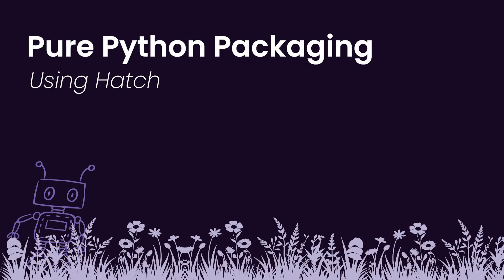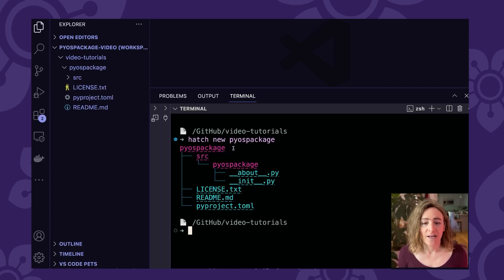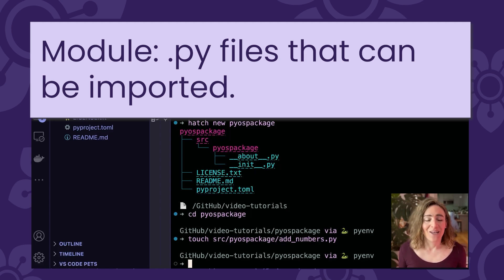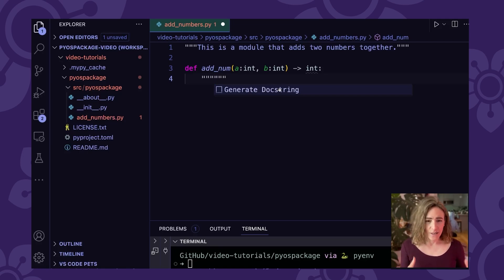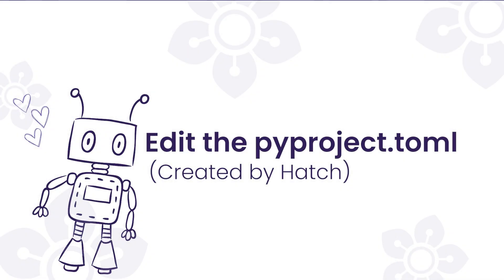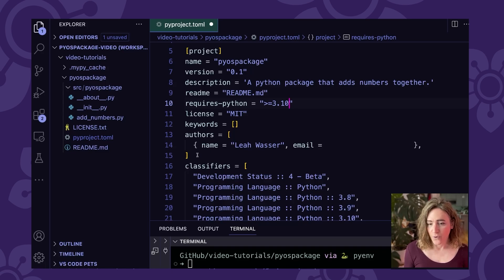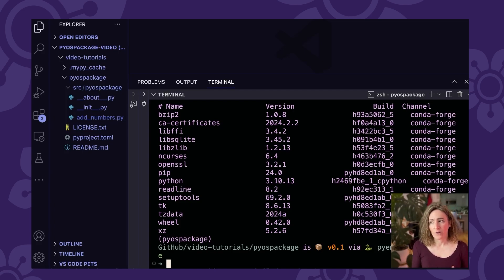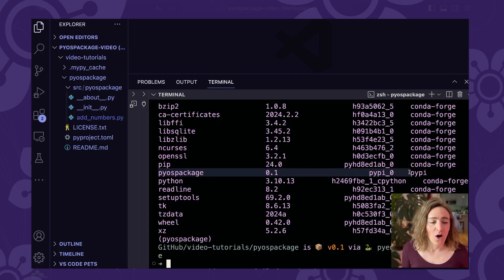Create Your First Python Package Tutorial - Everything You Need to Know | pyOpenSci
Learn how to turn your Python code into a reusable package with Hatch! From setup to installation, this beginner-friendly tutorial walks you through every step.

In this beginner-friendly tutorial, you will walk through the step-by-step process of creating a Python package using Hatch. Learn how to structure your code, create the necessary files like pyproject.toml and __init__.py, add functions with clear docstrings, and install your package in editable mode so you can test changes on the fly. Whether you’re looking to reuse code across projects, share it on GitHub, or eventually publish to PyPI, this video sets the foundation.

✅ What you’ll learn:
 • Why packaging your code is useful
 • How to use Hatch to create the structure of a Python package
 • What goes into the pyproject.toml file
 • How to write and document a simple Python module
 • How to install and use your package locally

* What is a Python package build back end vs front end

CHAPTERS
00:00 Intro
00:10 Benefits of a Python package
00:40 The elements of a Pure python package
01:00 Use Hatch new to create a Python package
02:29 What is a __init__.py file
03:06 Add a code module to your Python package
03:58 What is a Python module?
04:10 Add code to a module in your Python package
04:48 What is a Python docstring and how to add them?
08:02 About the pyproject toml file - how to edit it for your Python package.
11:42 Install your Python package in editable model in a Python environment
14:02 Use your Python package at the command line

💜 About pyOpenSci 💜
pyOpenSci makes it easier for scientists to find, create, maintain and contribute to reusable code and software. We are a vibrant and inclusive community that helps break down the social and technical open source barriers. We run an open peer review process of scientific Python software and lead training events.